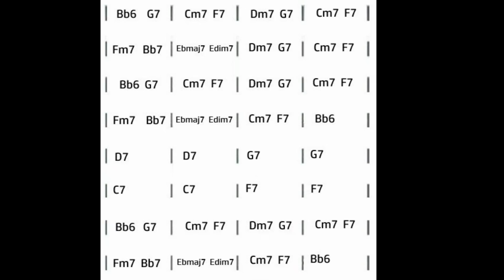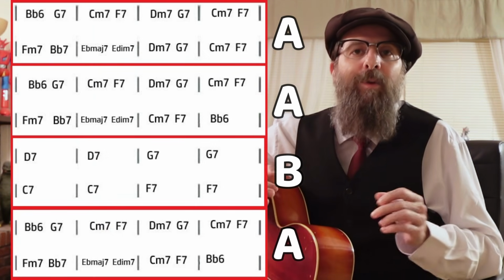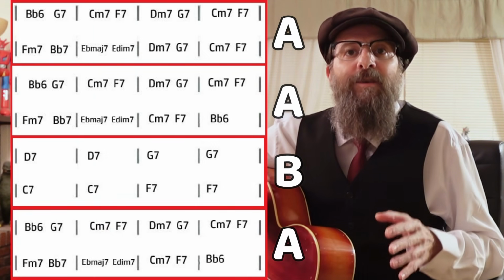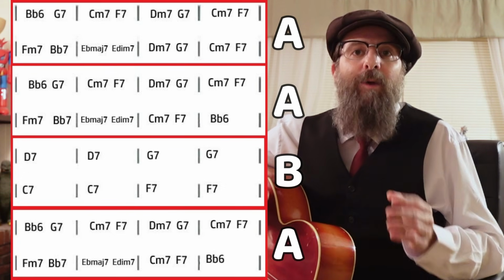Rhythm Changes Decoded: Step by Step - Easy Jazz Chords for Rhythm Changes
In this easy Jazz guitar lesson, I'm teaching you how to play the Rhythm Changes chord progression. Which is a must know progression for guitar players who are learning Jazz.

Chapters
0:00   Intro
0:12   Performance
0:29   Overview of lesson
5:09   Lesson
9:02   Final thoughts